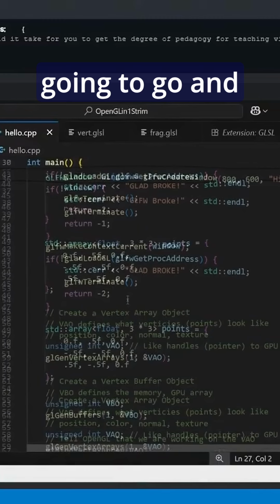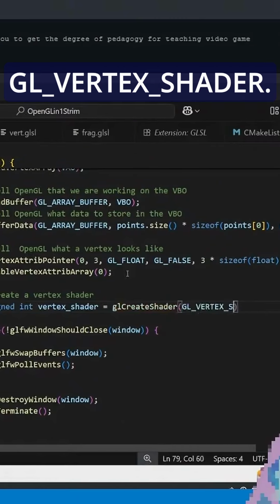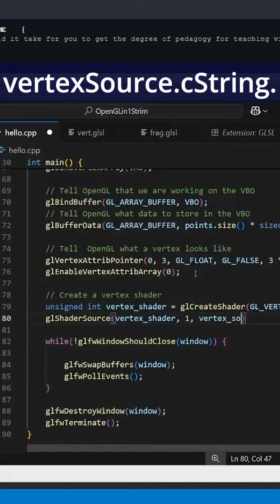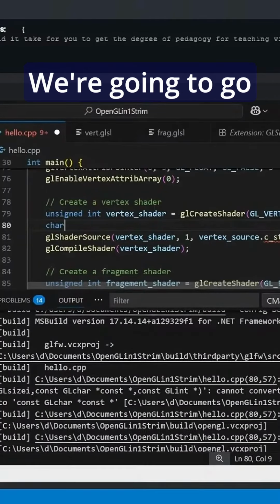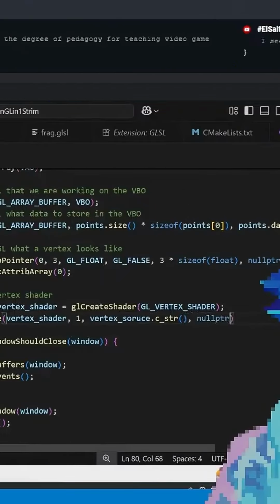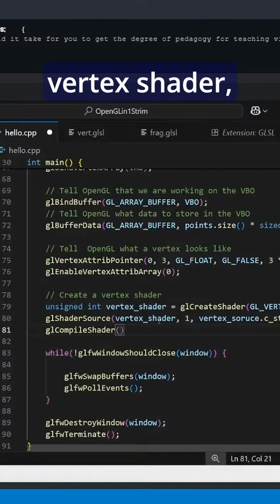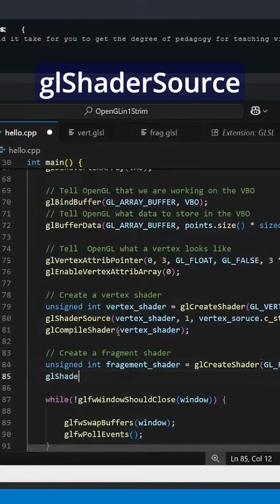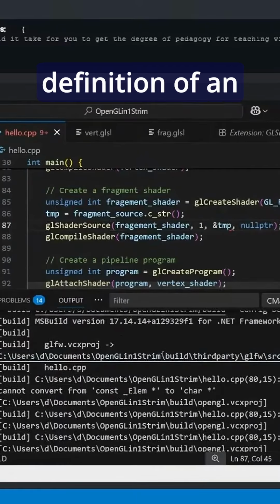Compiling Shaders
How to compile our vertex and fragment shaders.